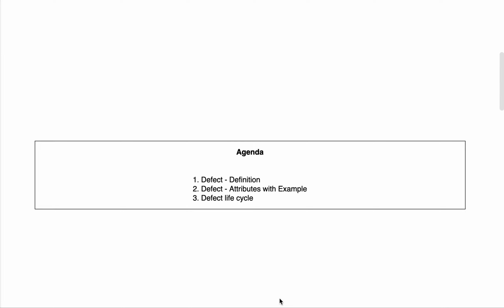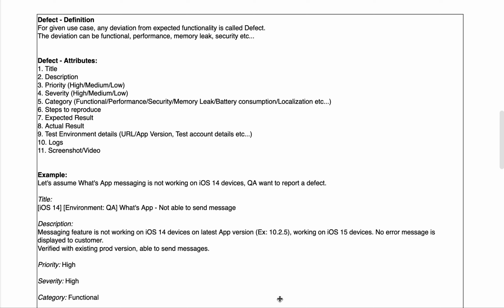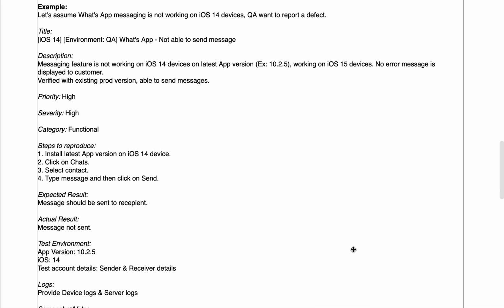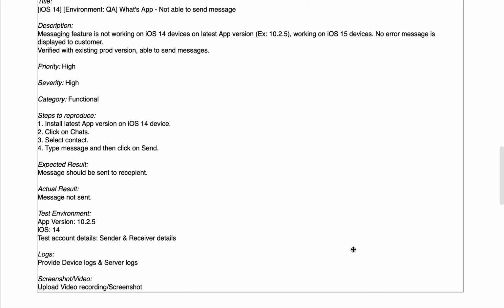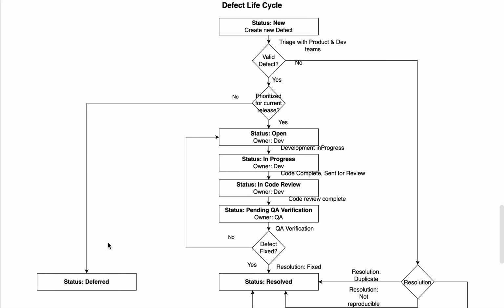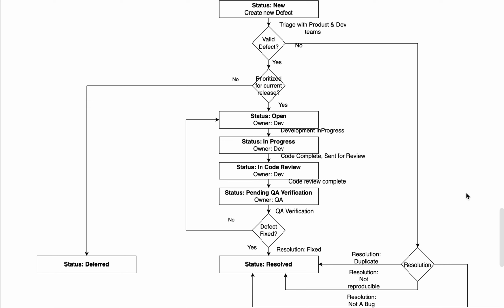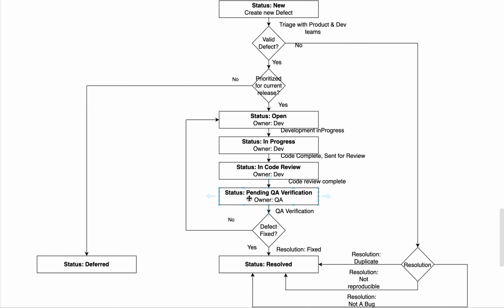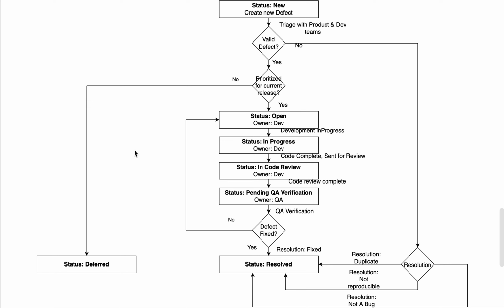Software Defect Life cycle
This video helps to understand, 1) what is software defect, 2) how to report software defect ,3) what happens after creating defect.